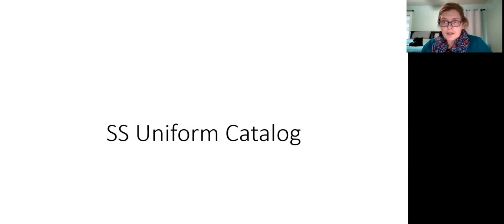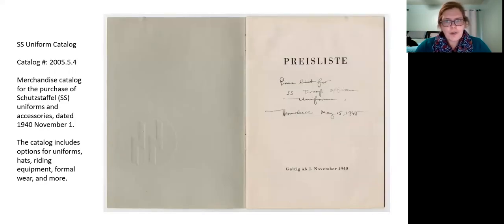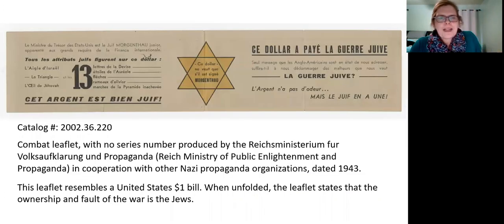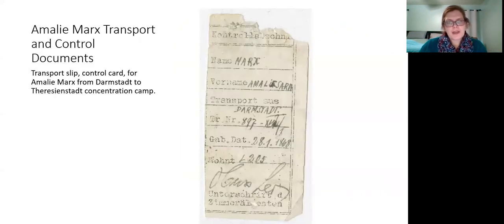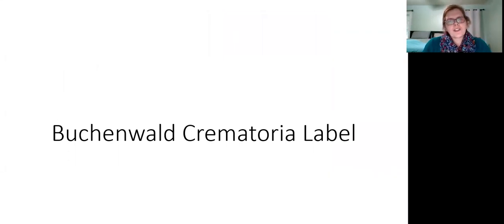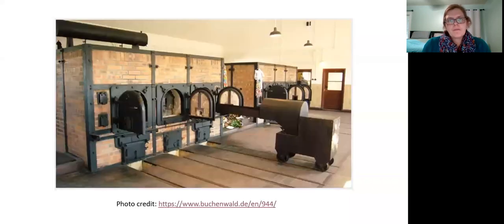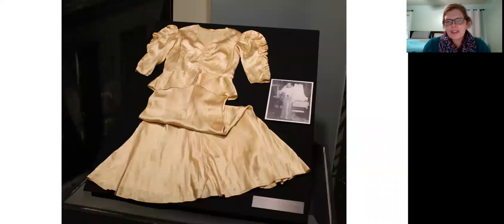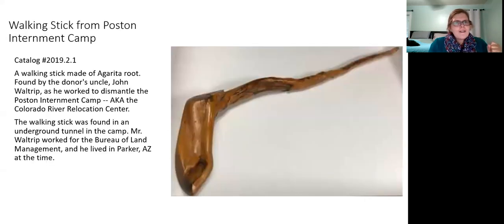History Highlights: Unusual Artifacts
Felicia Williamson, Director of Library & Archives, discusses some of the Museum's most unique artifacts.

This program took place on August 25, 2020.